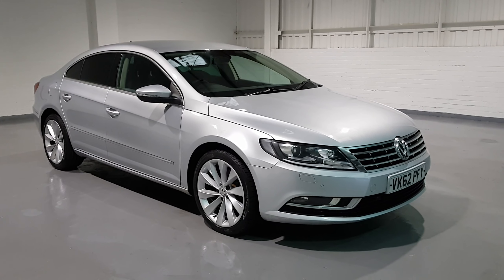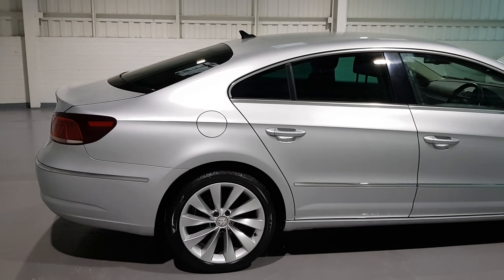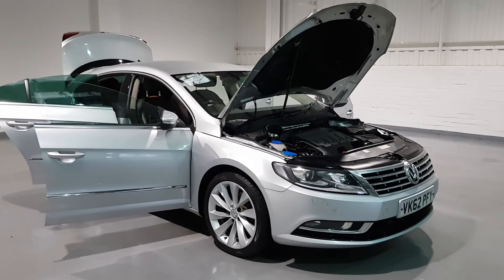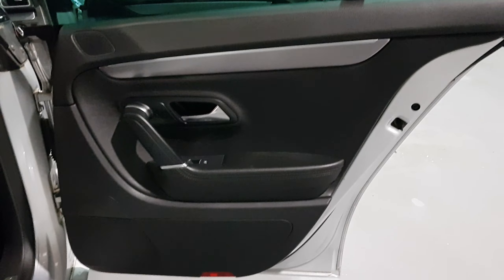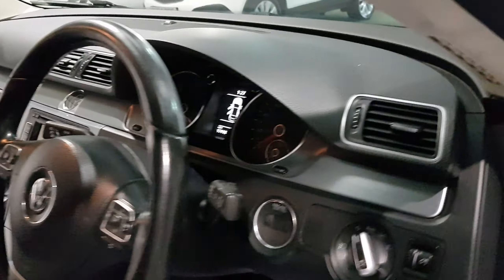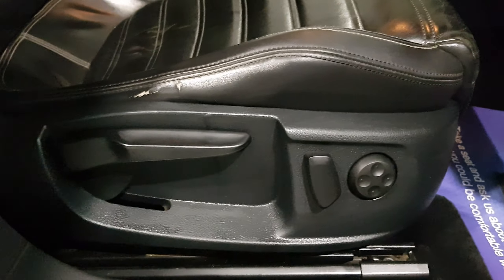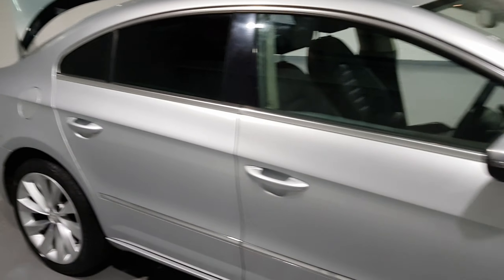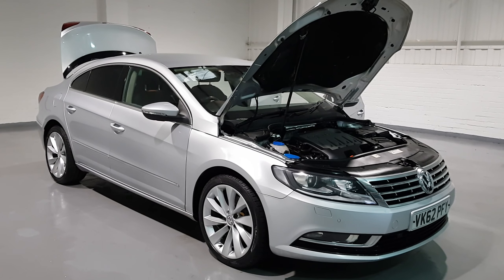VW CC 2.0 GT TDI Bluemotion